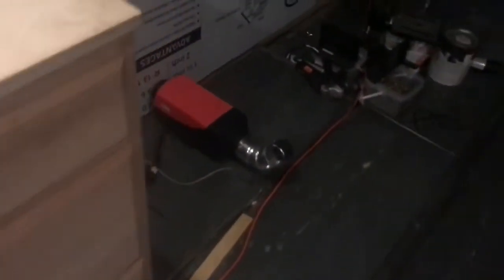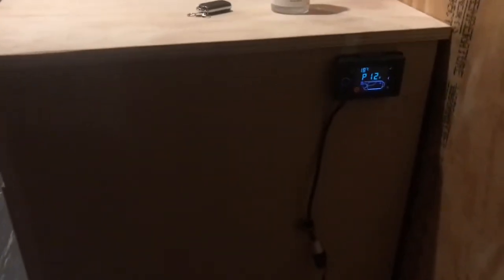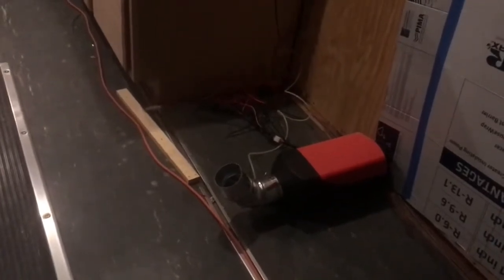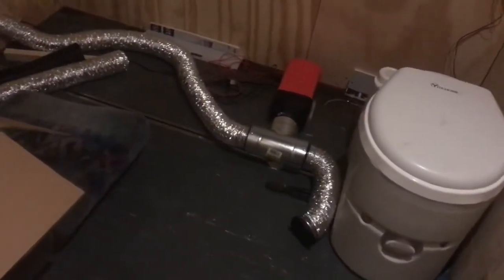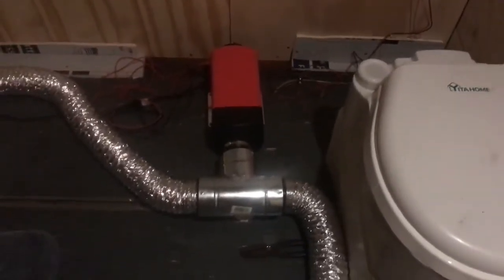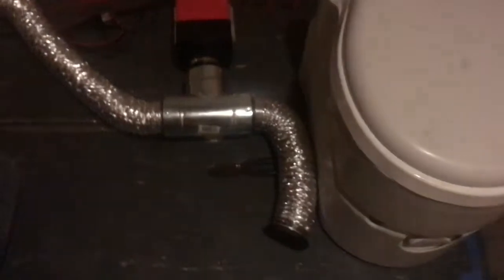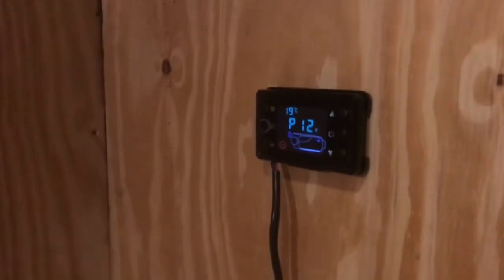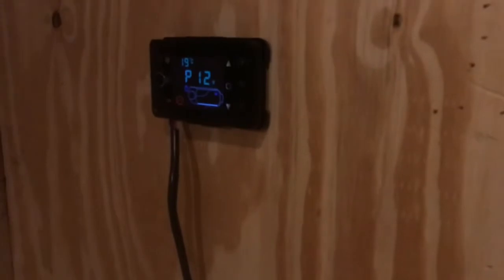Two Chinese diesel heaters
Skoolies, bus building, bus conversions

These heaters work amazingly well. Last night at 41 degrees it was about 73 degrees inside with both heaters on low. ￼